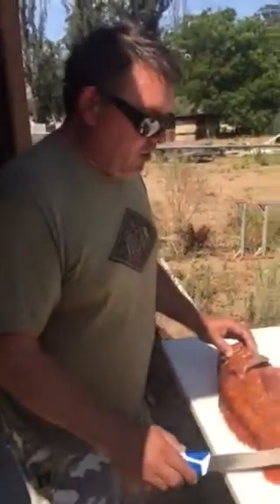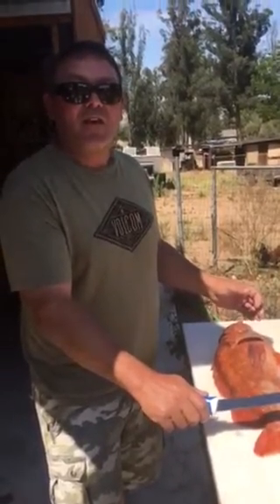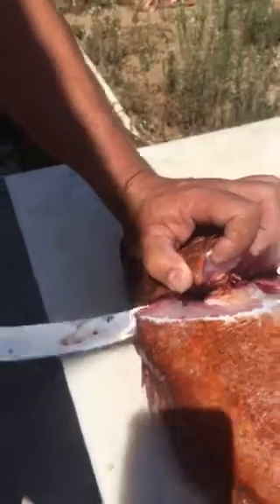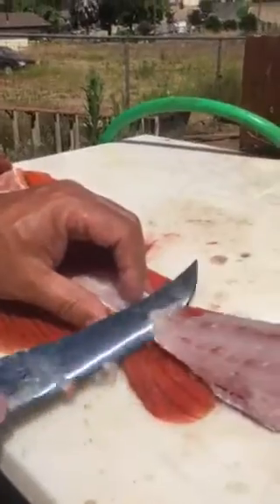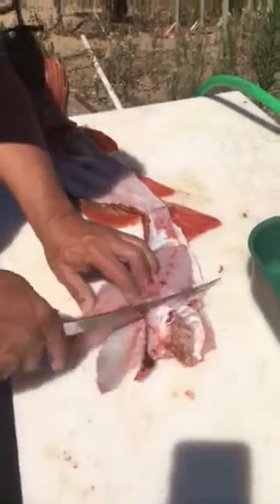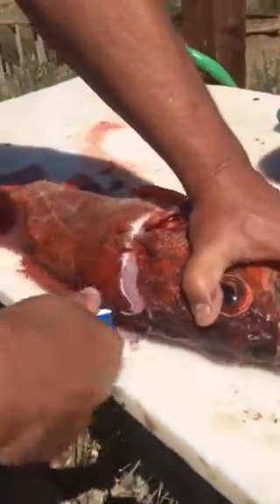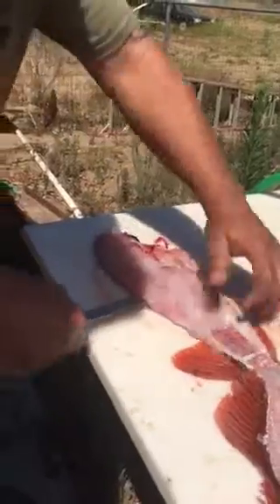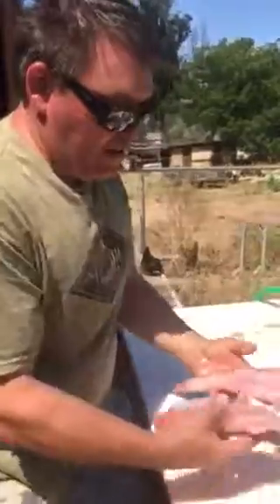How to filet a Red Rock Cod.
This is a video on how I filet a fish, I always have a lot of people ask me how to filet, so here it is.